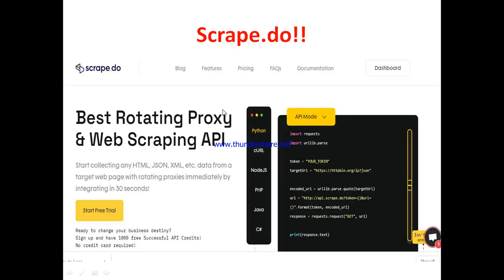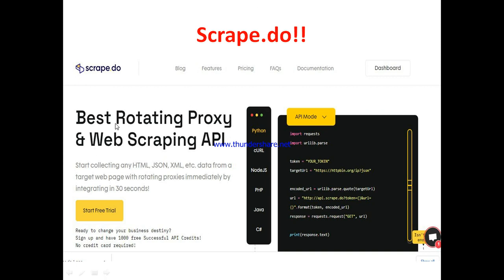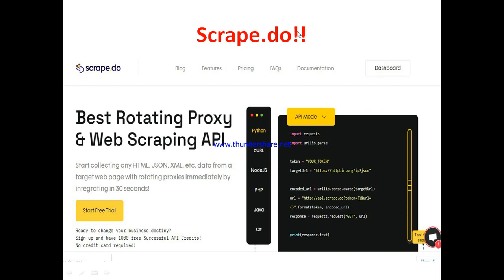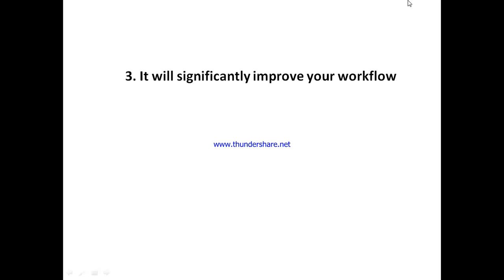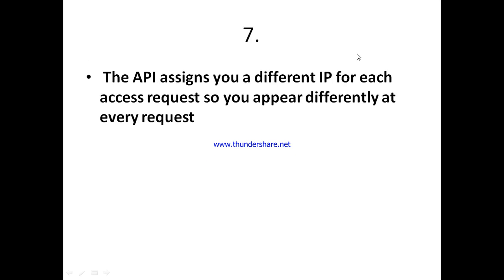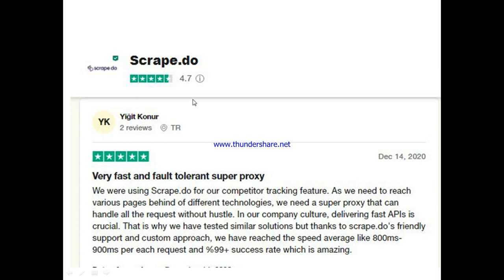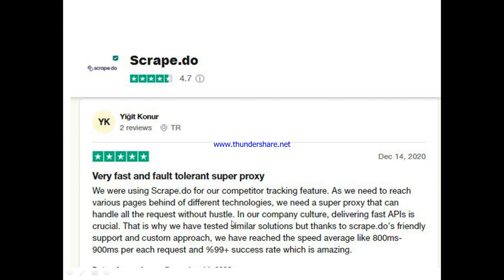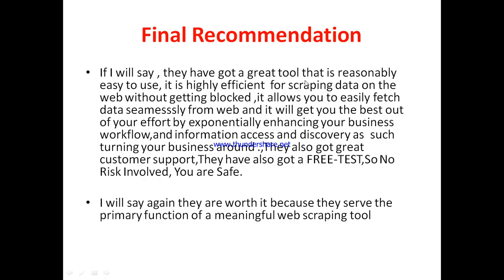Scrape.do review-Is This WEB Scraping Tool Really WORTH the HYPE Or NOT?See(Do not Use Yet )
You can get started with "Scrape.do" Now at a price you will never find elsewhere,Click On this link now to get started==

In this scrape.do review, this video will answer some frequently asked question such as

1.scrape.do  reviews,
2.is scrape.do   a scam?
3.Is  scrape.do  real?
4 is  scrape.do  good?
5. Is  scrape.do  bad?
6. Pros of  scrape.do
7.cons of  scrape.do
8.Does  scrape.do  really work?
9.How does  scrape.do  work  ?
10.is  scrape.do okay ?
11.should I buy  scrape.do ?,
12.Do you recommend scrape.do   ?
13.scrape.do  price?
14.scrape.do  pricing?
15.scrape.do   cost?
16.scrape.do  honest reviews,
17.scrape.do  honest opinion,
18.scrape.do  reviews trustpilot,
19.scrape.do  reviews 2023,
20.scrape.do  review,